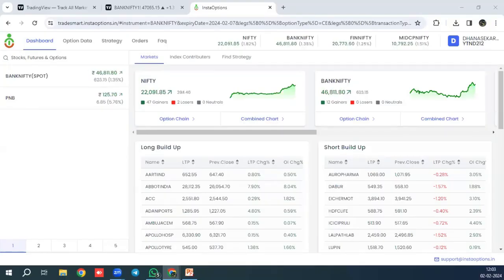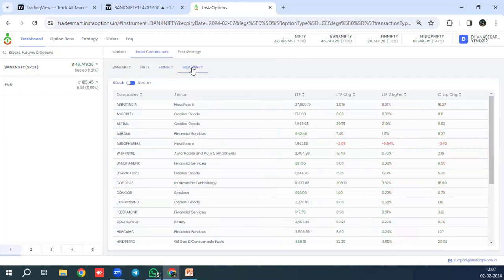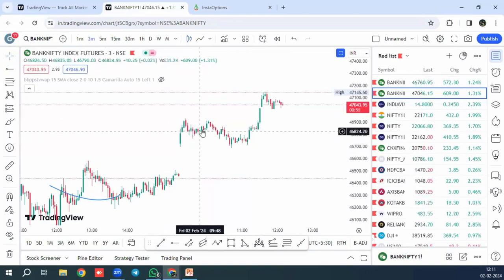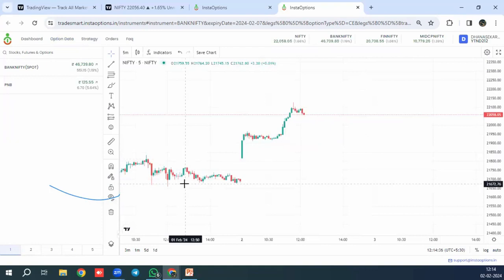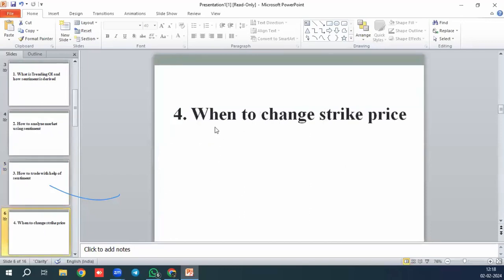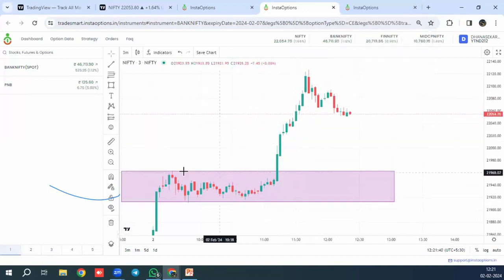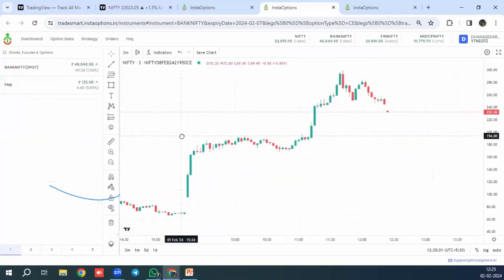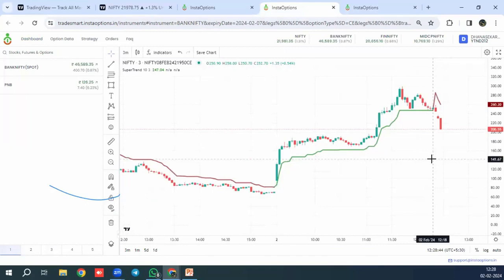Know More About InstaOptions!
Learn about the Trending IO Sentiments in InstaOptions.